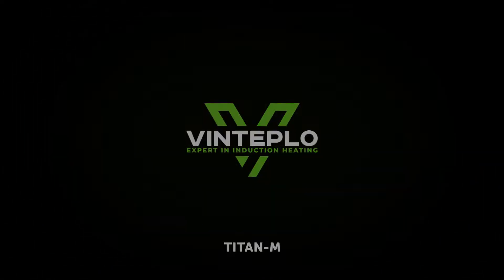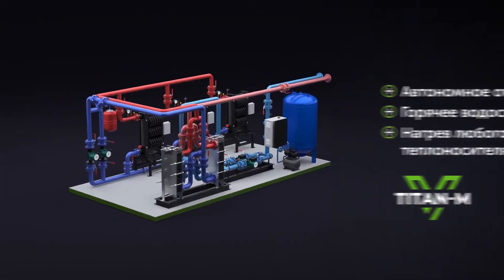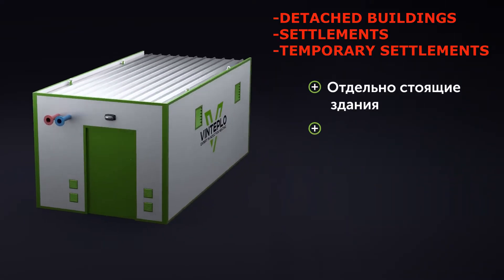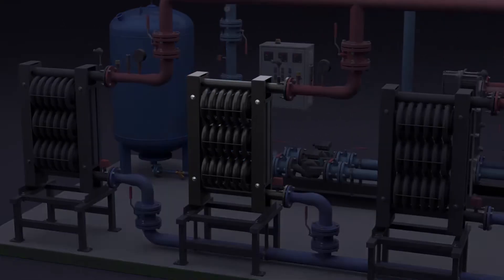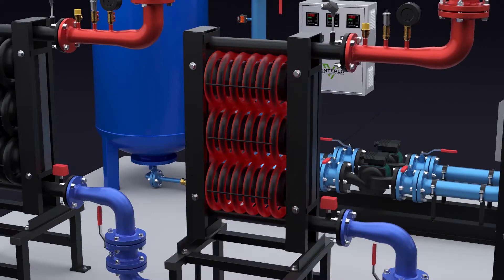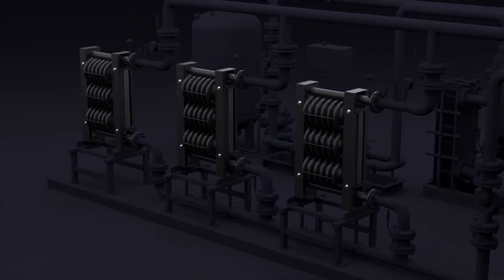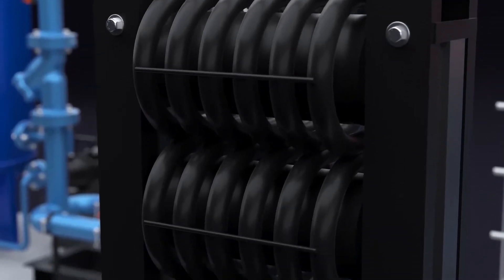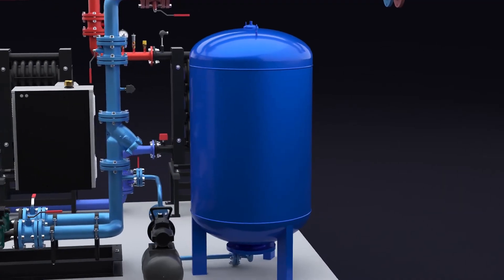MODULAR ELECTRIC BOILER ROOM «TITAN-M»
Heat supply, regardless of any circumstances, is the foundation for the stable operation of your production.

The modular electric boiler room Titan-M is a fully completed technological unit for autonomous heating, hot water supply and heating of any heat carrier. It is enclosed in an insulated container equipped with ventilation, heating and automatic control systems. Titan-M is capable of continuously providing hot water and heating to objects with high requirements — stand-alone buildings, settlements and temporary settlements.

The modular electric boiler room Titan-M is based on one or more vortex induction heaters VIN-Prom, and has all its advantages.

The operational principle of the induction heater is simple - the magnetic fields generated by the inductors heat the walls of the heat exchanger, which in return heats the heat carrier: water, oil or any other process liquid.

The modular electric boiler room Titan-M, depending on the customer's requirements, can be equipped with several induction heaters, heat exchangers and other specific technological elements. Titan-M is extremely safe and functional.

The modular electric boiler room VIN Titan-M has been tested in various climatic and technological conditions. It is a universal and autonomous solution that allows you to bring it into operation in a matter of hours (minutes), and its use does not require special skills or expensive training.